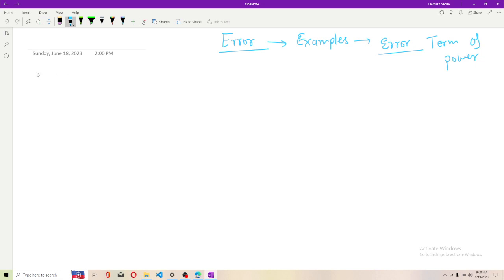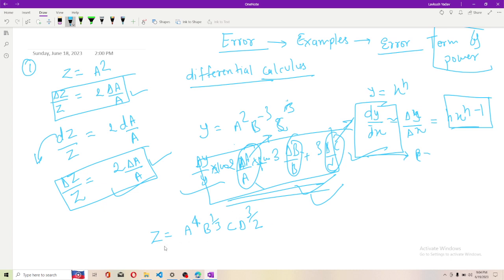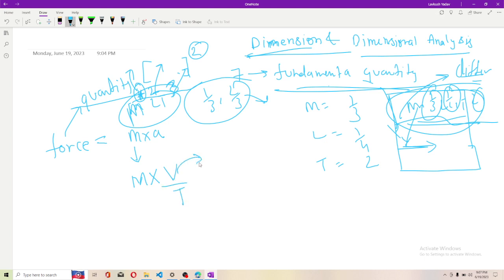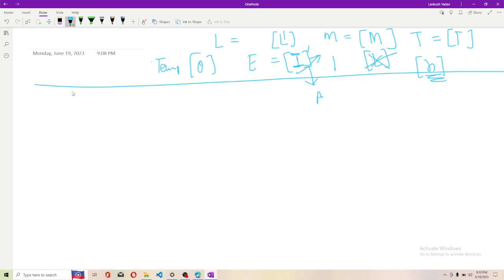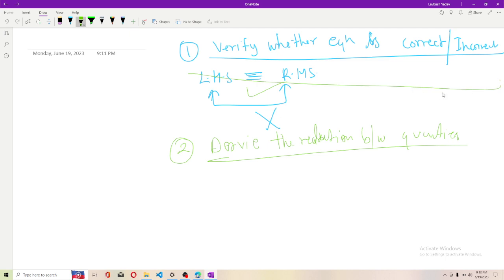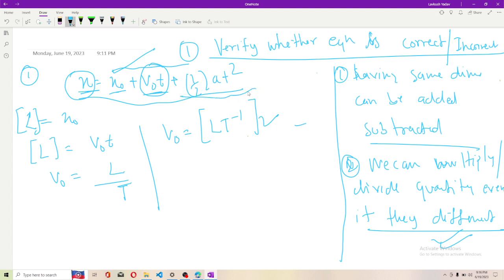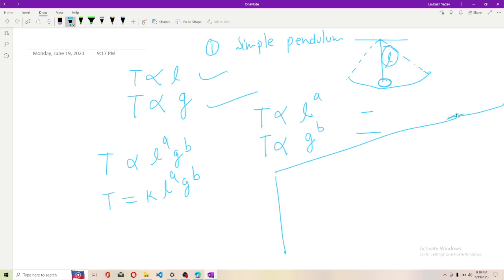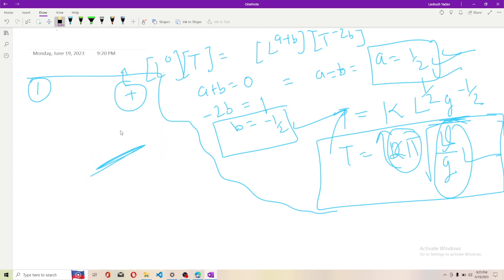Unit and Measurement: 11th Class